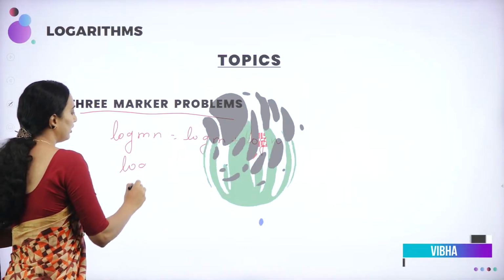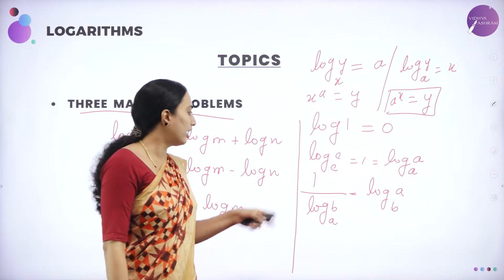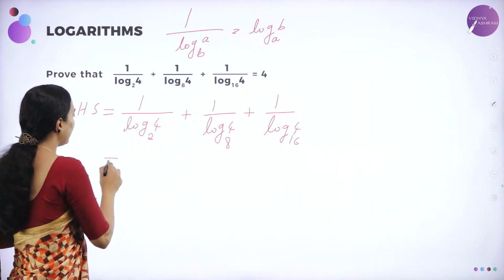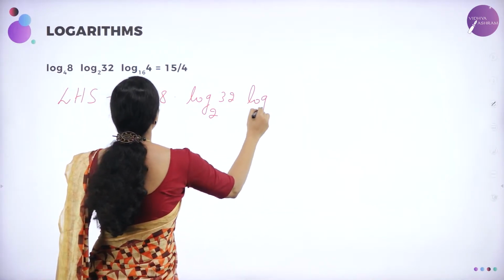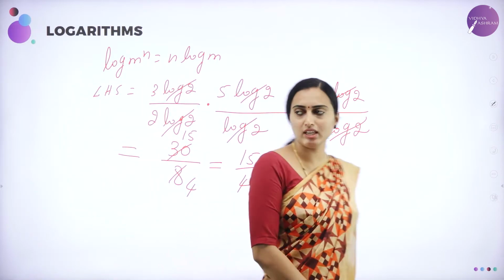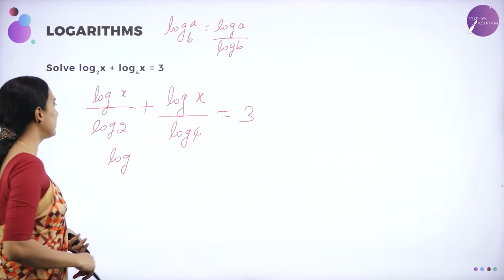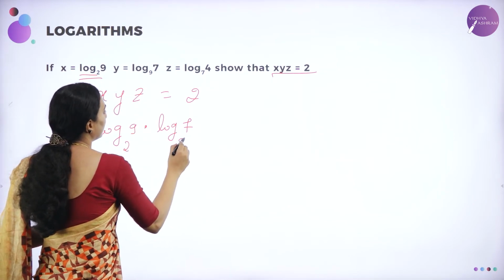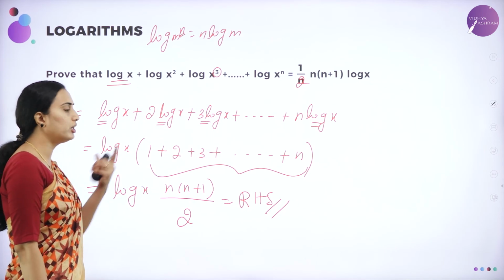DAY 30 | BASIC MATHS | I PUC | LOGARITHMS | L3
Class : I PUC
Stream : COMMERCE
Subject : BASIC MATHS
Chapter Name :  LOGARITHMS
Lecture : 3